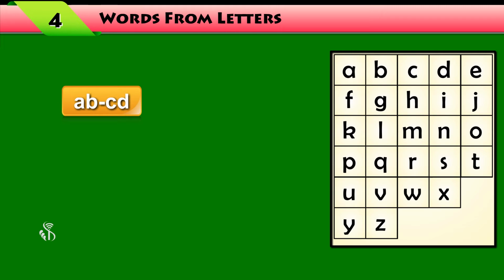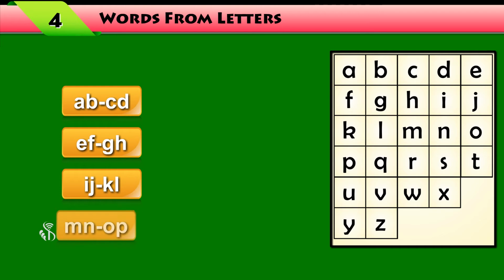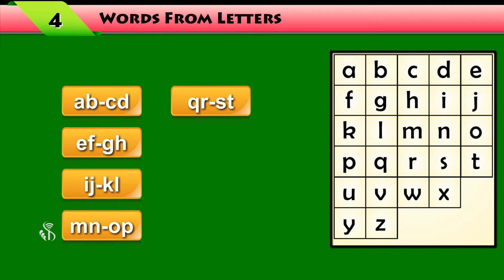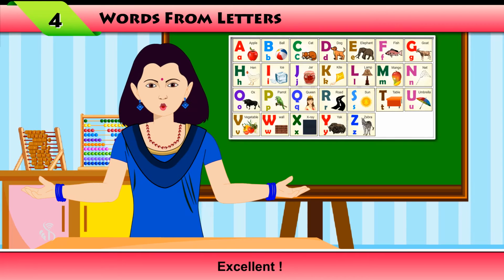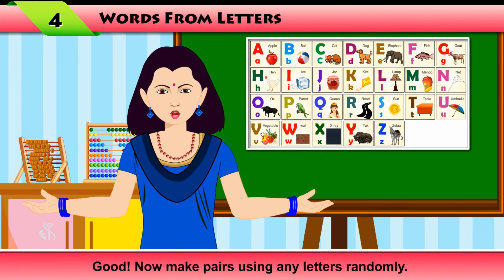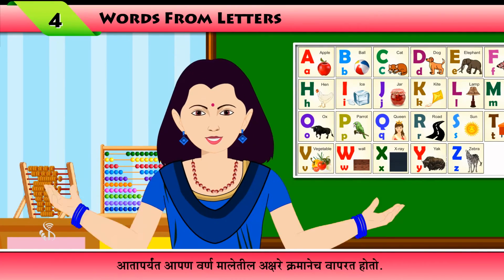4th English | Chapter#3 | Topic#1 | Introduction and Explanation | Marathi Medium